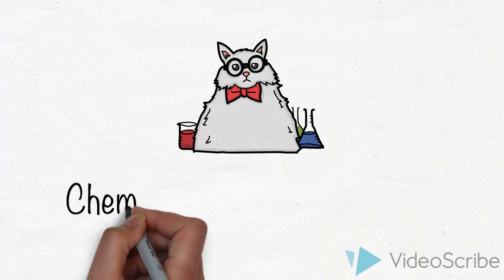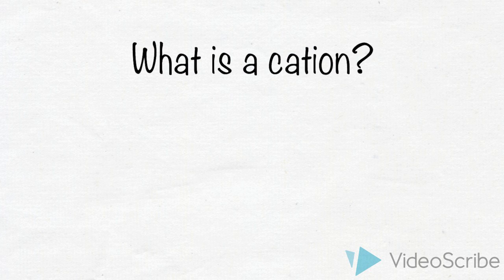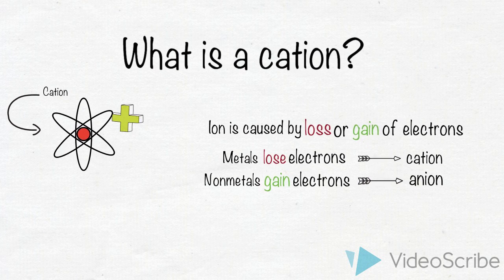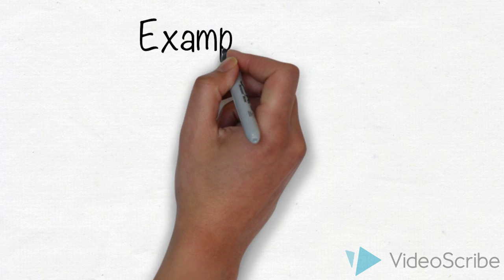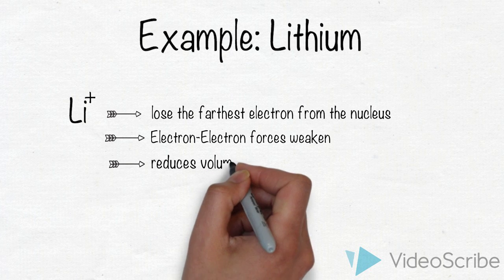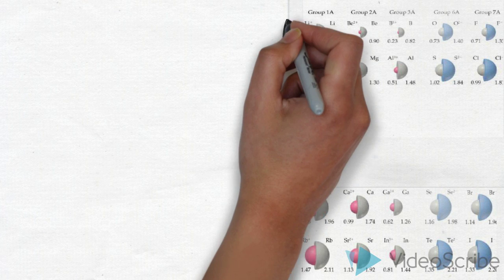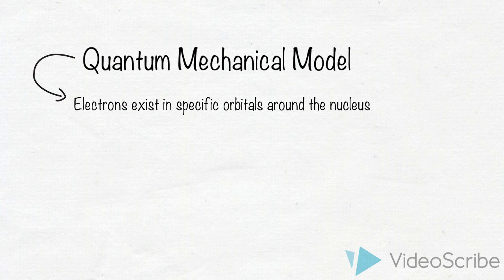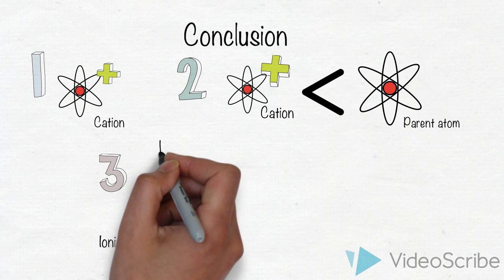Chem 12 -- Ion Sizes (Periodic Trends)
For my Chemistry 12 AP class.